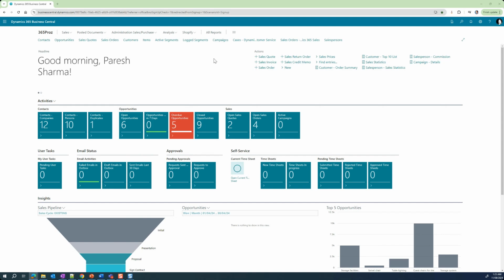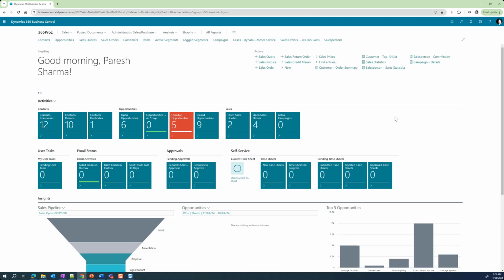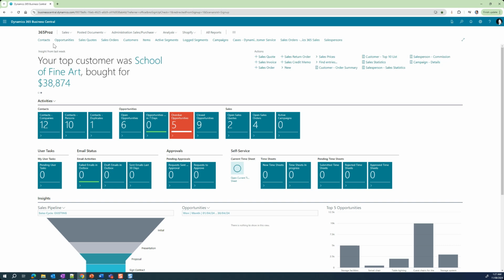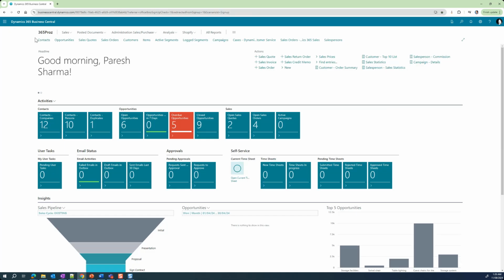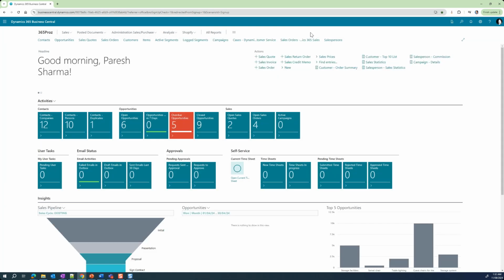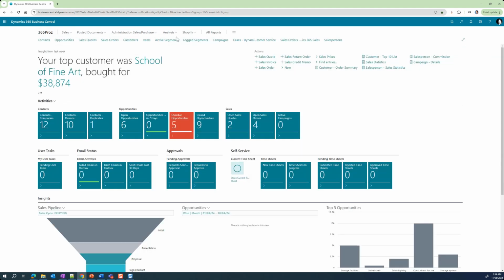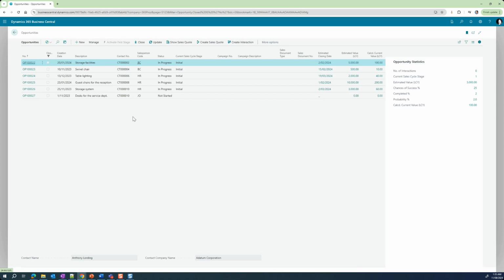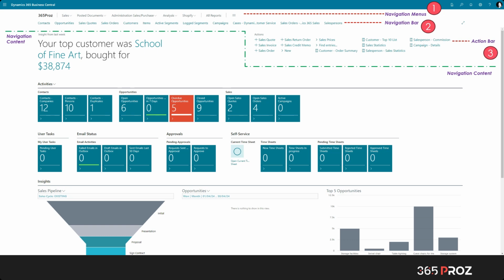👉 04_Business Central Role Center Navigation Explained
Learn how to navigate the Business Central Role Center, use the ribbon and shortcuts, switch companies, and customize your workspace.
This video explains actions, tiles (cues), search, and role‑based navigation to help you work faster and smarter in Business Central.
TIMELINE:

00:00 Introduction – Understanding Role Center Navigation
00:30 Company Name & Switching Between Companies
01:25 The Ribbon – Shortcuts for Daily Work
02:40 Navigating to Lists (Contacts Example)
03:35 Returning to the Role Center
04:05 Using Keyboard Shortcuts for Faster Navigation
05:20 Customizing the Ribbon with Bookmarks
06:40 Restoring Shortcuts Using Global Search
08:05 Organizing Navigation Sections (Sales, Customers, etc.)
09:20 Tooltips & Understanding Actions
10:10 Global Search for Finding Pages
11:25 Using the Burger Menu (All Pages & Tables)
12:45 Exploring Roles & Understanding Permissions
14:05 Navigation Menu vs Navigation Bar Explained
15:30 Actions vs Lists – Starting Business Processes
16:50 Tiles (Cues) & Viewing Work‑Related Data
18:10 Filtered Lists from Tiles
19:00 Charts, Reports & Power BI Insights
20:05 Role Center Layout Summary
21:10 Why Role Centers Matter for Daily Work
22:00 What’s Next – Understanding List Pages (Contacts)